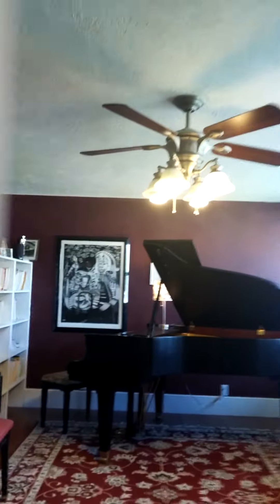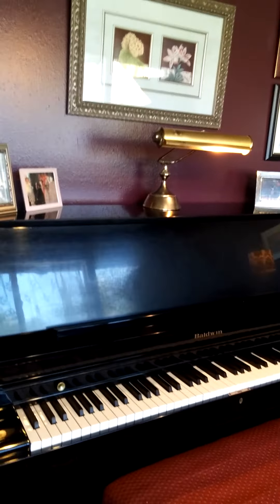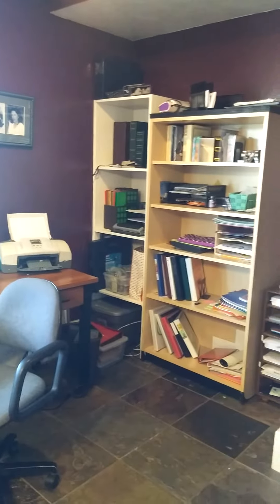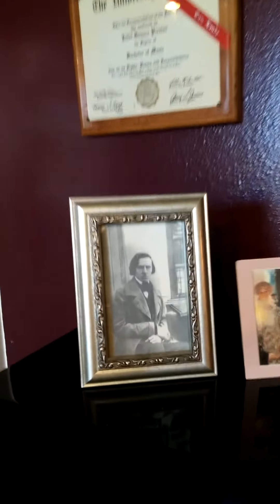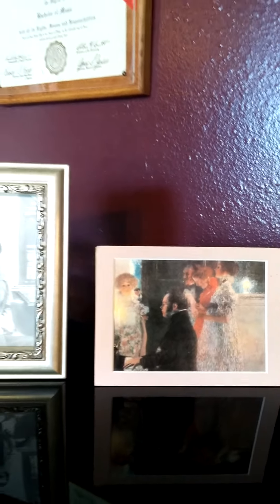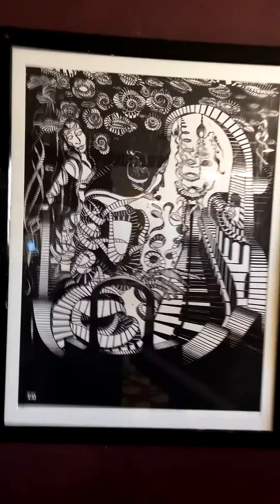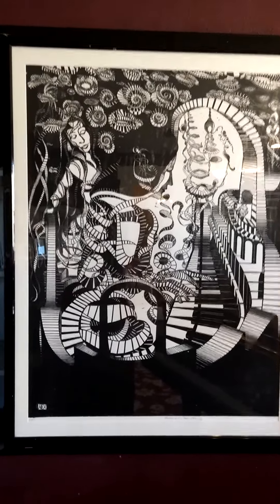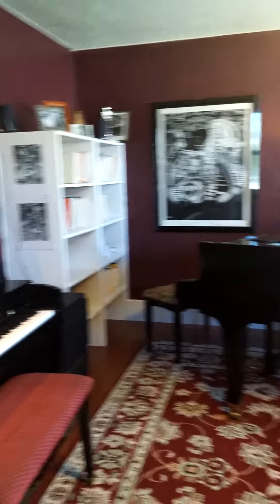Juliet Preston - Studio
Juliet Preston - revised studio